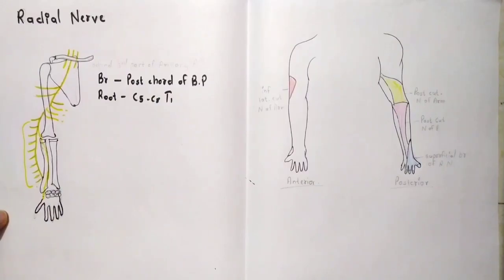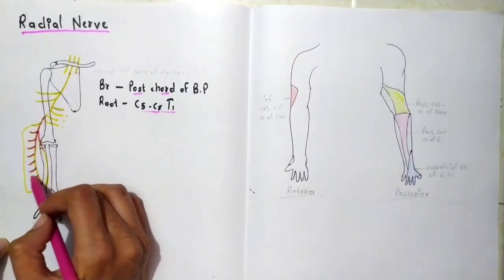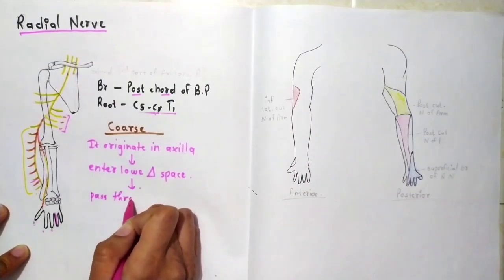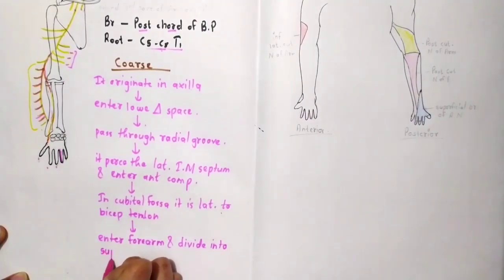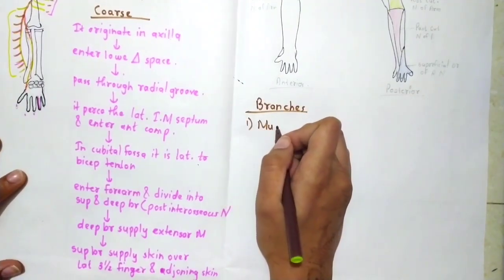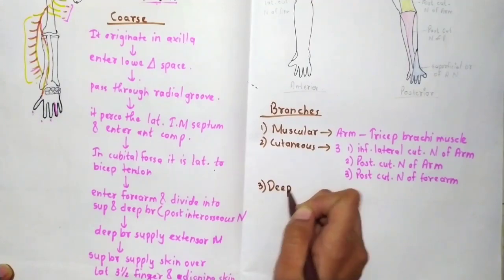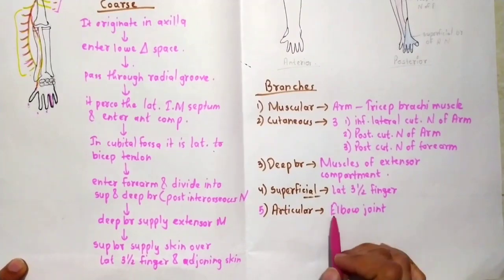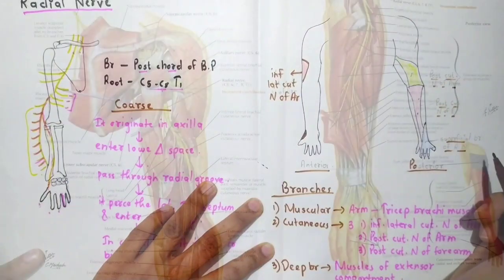"RADIAL NERVE" EASY EXPLAINATION | Anatomy | MEDICO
Hello friends, i am here again with a new video,
In this video "Radial Nerve" is explained.
So, if you find this video helpful, then give it a THUMBS UP 👍
COMMENT down for any suggestion and appreciation.
THANKS.